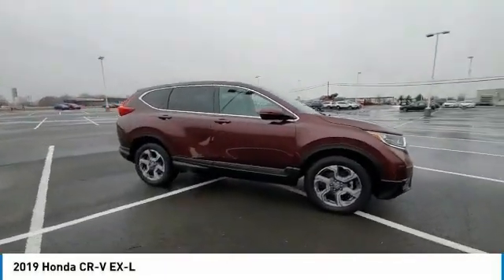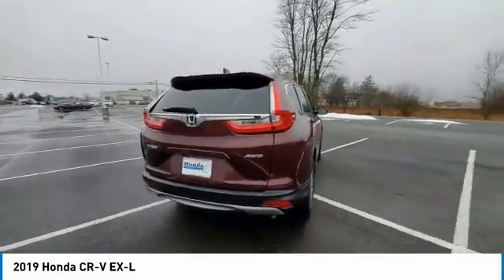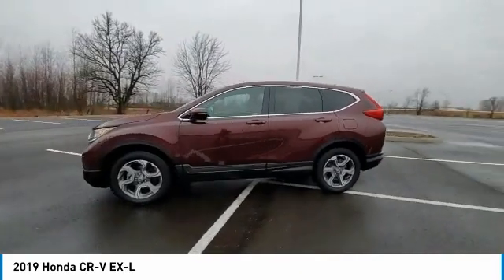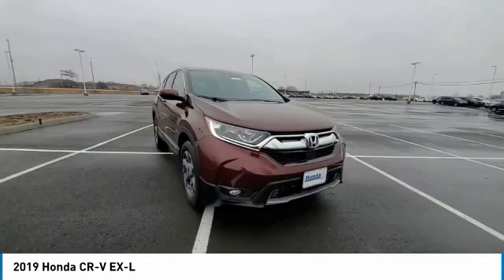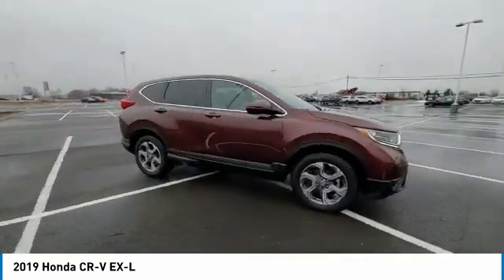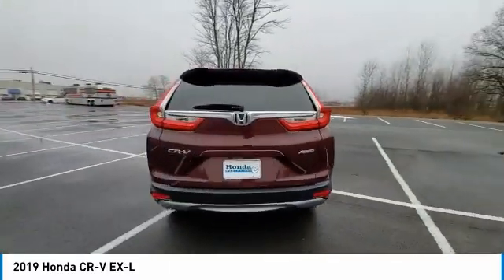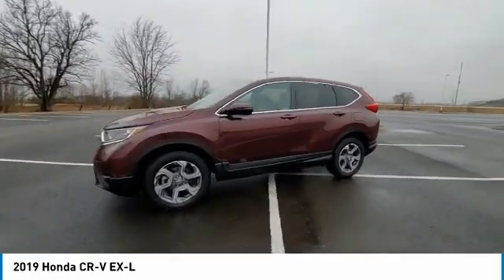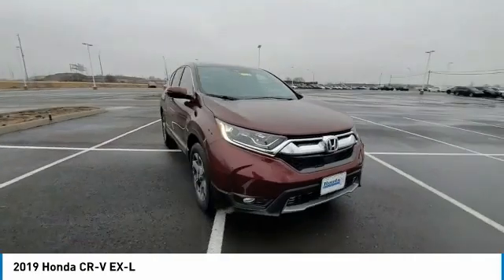2019 Honda CR-V Marysville, Dublin, Delaware, Worthington, Marion, OH KE020724A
Basque Red Pearl II Used 2019 Honda CR-V available in Marysville, Ohio at
2019 HONDA CR-V Marysville, OH
Stock# KE020724A

Honda Marysville
640 colemans Crossing Blvd

CARFAX VERIFIED 1 OWNER!! *DESIRABLE FEATURES:* BACKUP CAMERA, APPLE CARPLAY, HEATED SEATING, LEATHER, MOONROOF, ANDROID AUTO, ALLOY WHEELS, POWER LIFT GATE, HOMELINK, MULTI-ZONE AC, FOG LIGHTS, KEYLESS ENTRY.

Of all the used cars for sale in Ohio this all wheel drive 2019 Honda CR-V EX-L features an impressive 1.50 Engine with a Basque Red Pearl Ii Exterior with a Gray Leather Interior. With only 14,803 miles this 2019 Honda CR-V is your best buy in Columbus, OH.

*TECHNOLOGY FEATURES:* This 2019 Honda CR-V represents one of many of Honda Marysville used vehicles for sale in Columbus, OH and includes: Satellite Radio, Steering Wheel Audio Controls, Anti Theft System, Aftermarket Anti Theft System, Memory Seats, Outside Temperature Gauge, Garage Door Opener

*STOCK# KE020724A* Honda Marysville has this 2019 Honda CR-V EX-L ready for a quick sale today. Don't forget Honda Marysville will buy or trade for your car, truck, SUV, van, motorcycle and/or ATV!

*MECHANICAL FEATURES:* Scores 33.0 Highway MPG and 27.0 City MPG! This Honda CR-V comes Factory equipped with an impressive 1.50 engine, an variable transmission. Other Installed Mechanical Features Include Power Windows, Heated Mirrors, Traction Control, Power Mirrors, Disc Brakes, Power Passenger Seat, Tire Pressure Monitoring System, Cruise Control, Intermittent Wipers, Rear Window Wiper, Tachometer, Variable Speed Intermittent Wipers, Trip Computer, Power Steering

*SAFETY OPTIONS:* If you're making a cross-town Columbus commute from Worthington to Grove City, you'll enjoy peace of mind with the following safety equipment options: Electronic Stability Control, Back-Up Camera, Brake Assist, Integrated Turn Signal Mirrors, Overhead airbag, Dual Air Bags, Speed Sensitive Steering, Occupant sensing airbag, Anti-Lock Brakes, Delay-off headlights, Auto Dimming R/V Mirror, Front Side Air Bags, Passenger Air Bag Sensor

*Used Cars Columbus Ohio:* with over 529 Honda used cars for sale at our Columbus, OH Honda dealership. Honda Marysville has the used cars Columbus, Ohio shoppers trust for safety, reliability and service. This week you'll select from one of the 54 Honda CR-V suvs like this Basque Red Pearl Ii 2019 Honda CR-V EX-L that we have in stock!